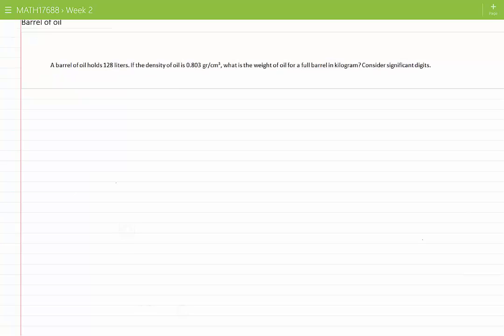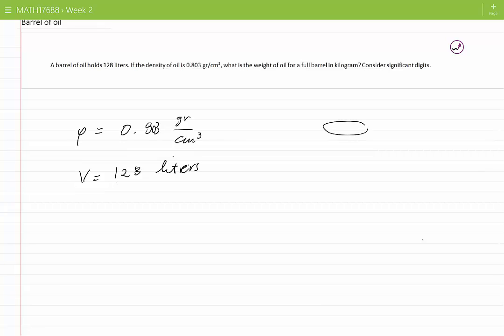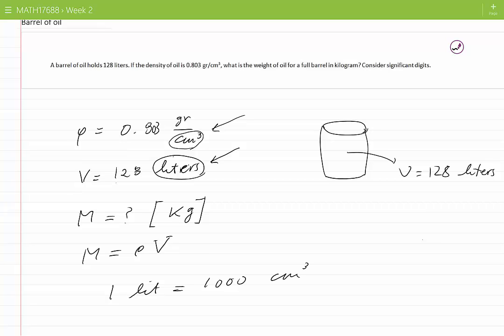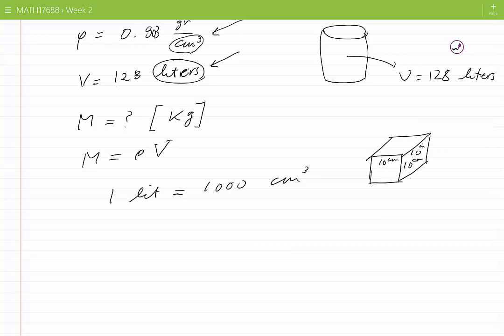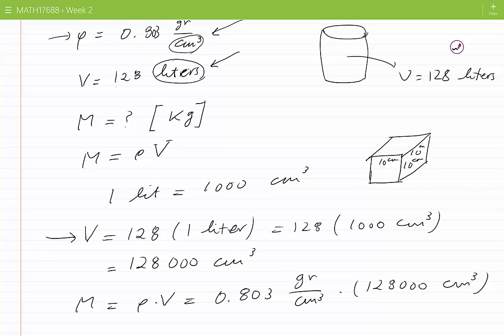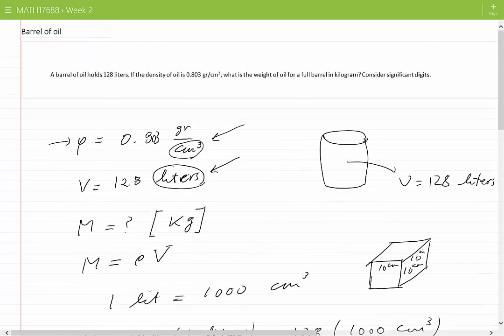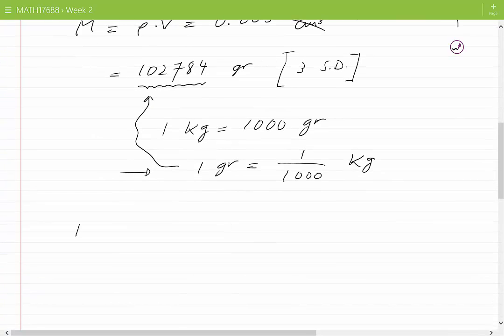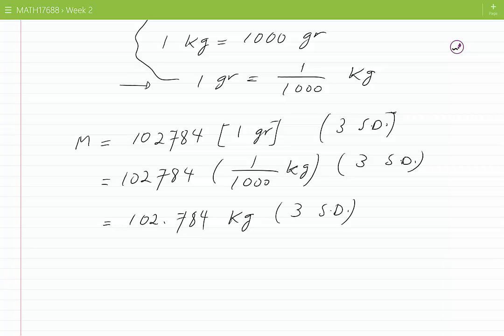Conversion of Units and Significant Digits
A problem involving conversion of units and significant digits is solved.